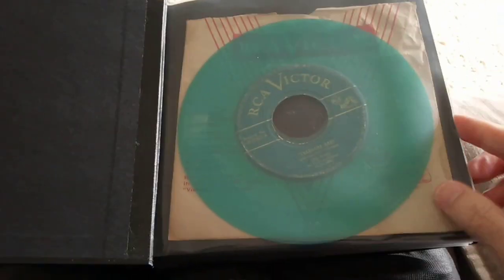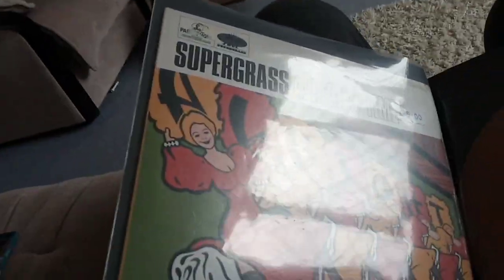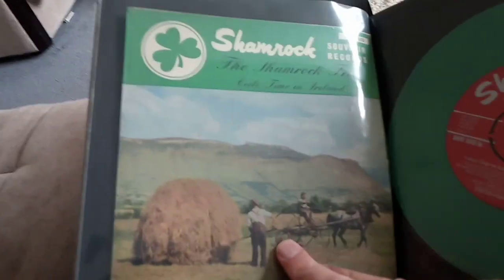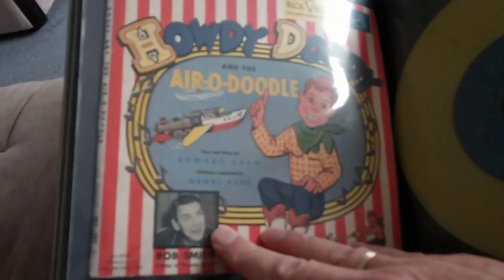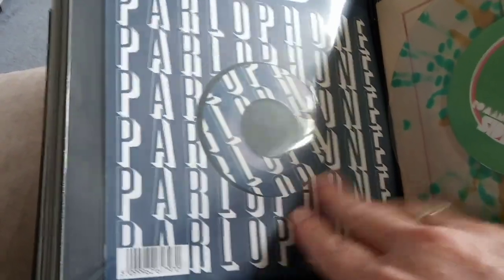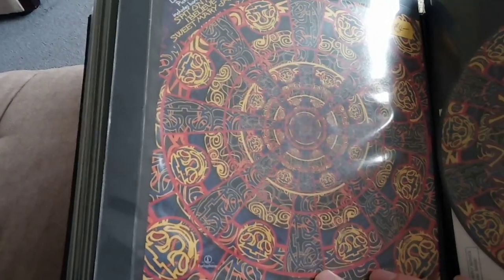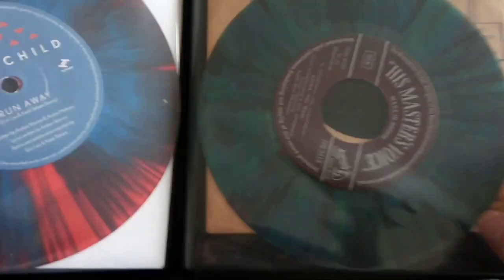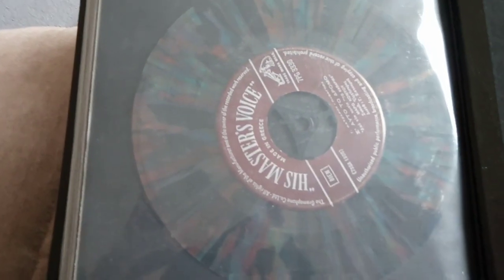A custom record album #1